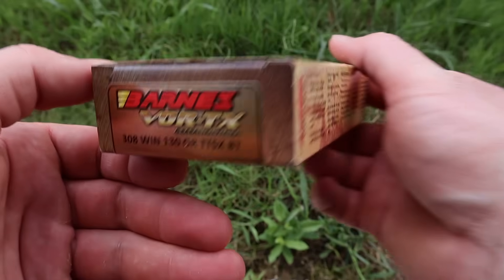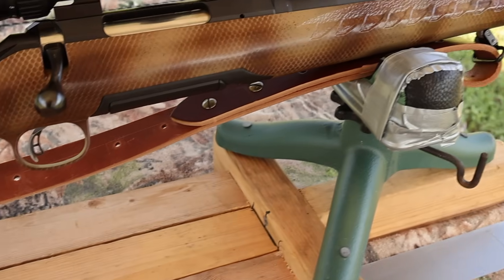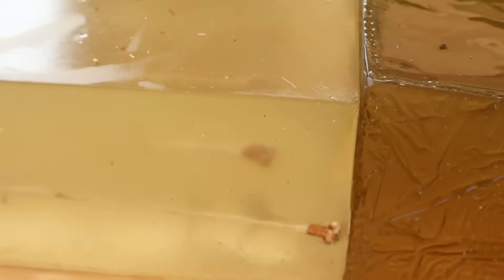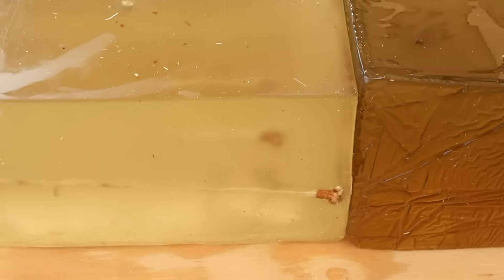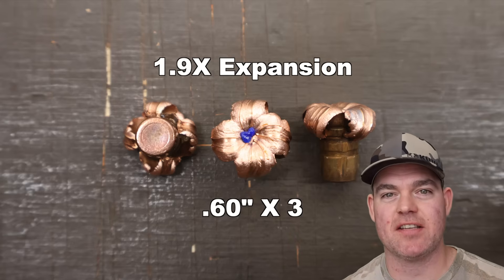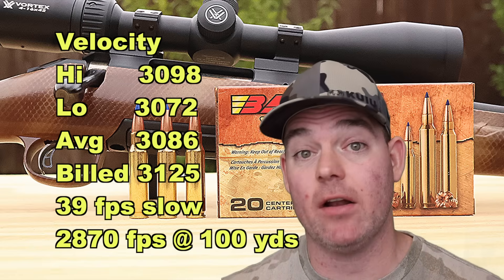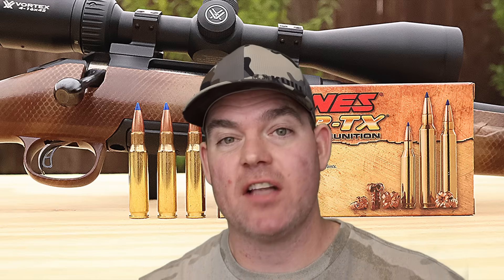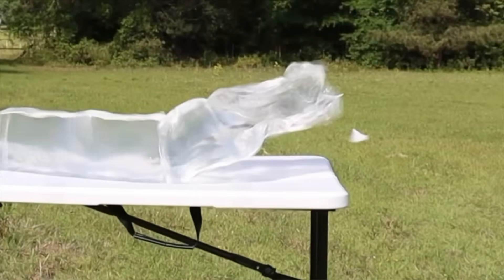308 Winchester Barnes VOR-TX 130 TTSX BT Ballistics Gel Ammo Test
308 Winchester Barnes VOR-TX 130 grain TTSX BT ballistics gel ammo test using a Ruger American with 22 inch barrel.